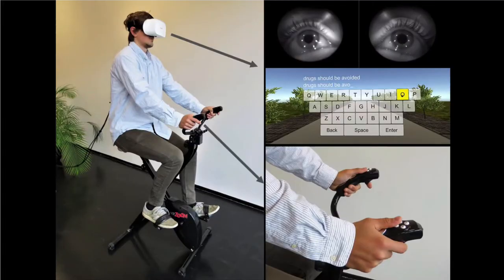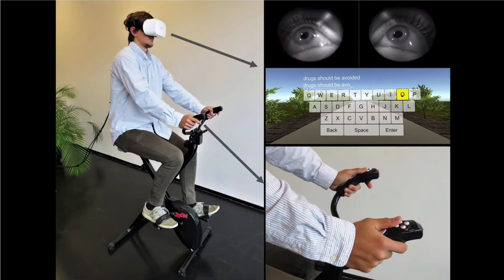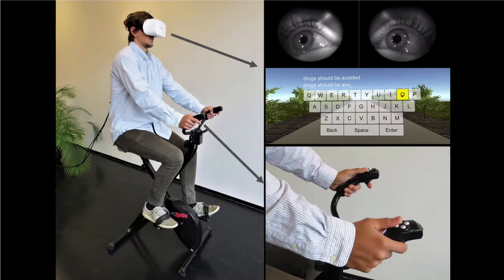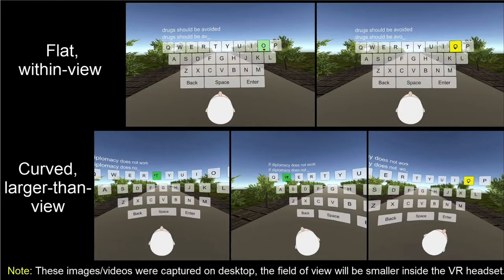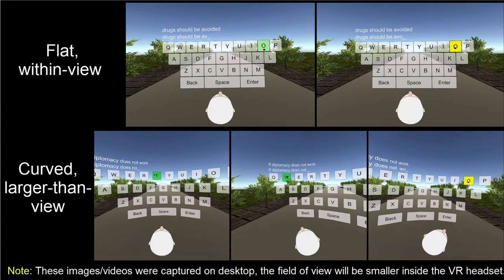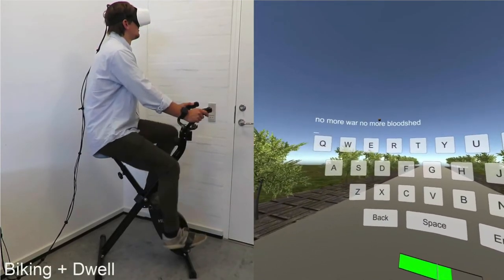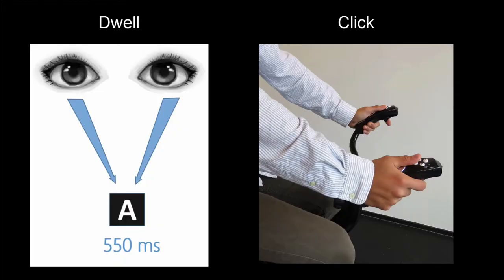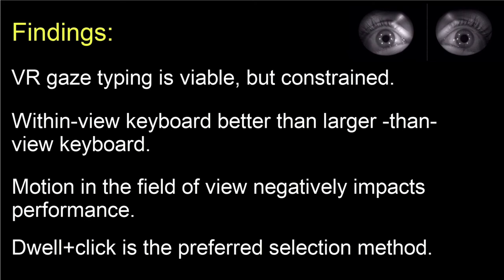Mozfest: VR Accessibility: Gaze Typing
A summary of the study done by Rajanna and Hansen into Gaze Typing preference and effectiveness in VR (to be used in a presentation for MozFest on VR Accessibility).